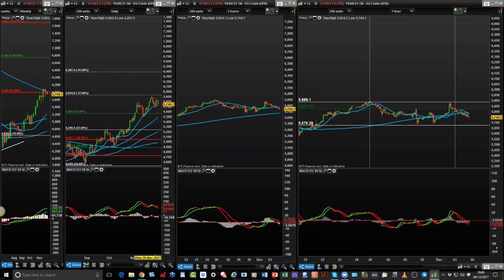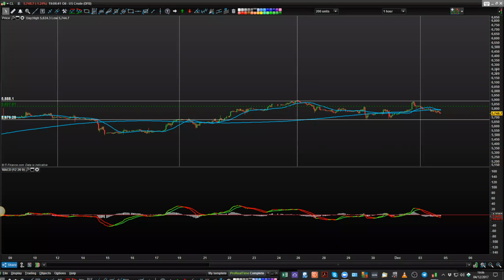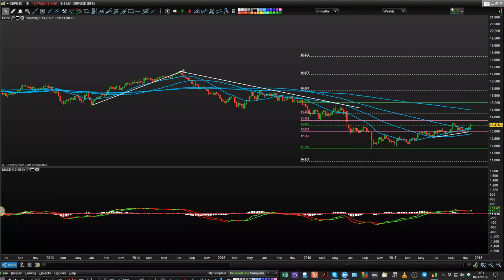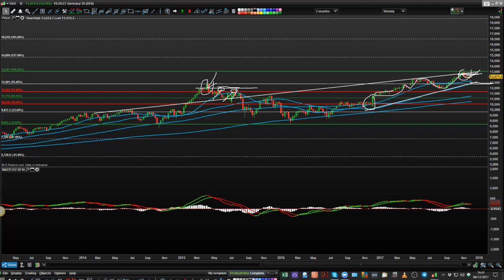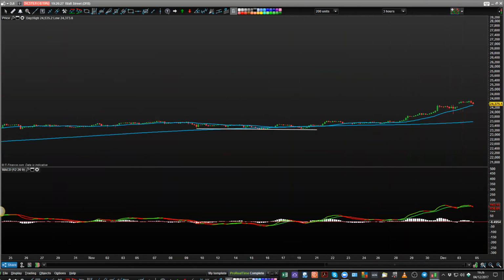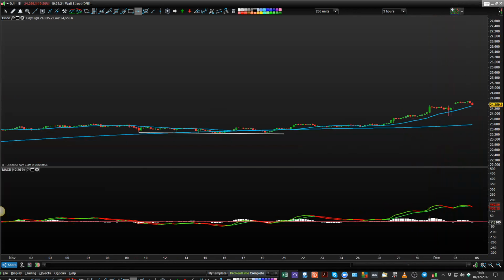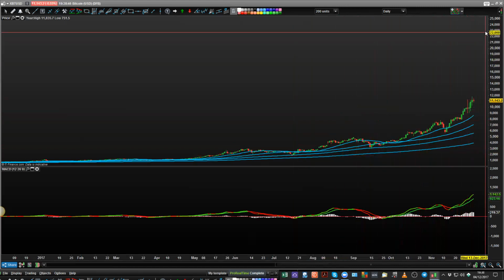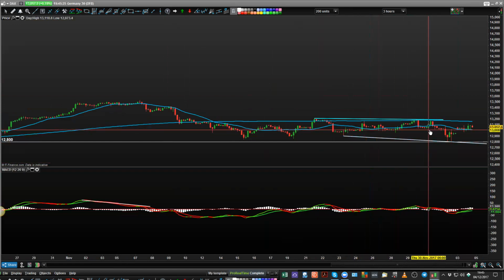Traders' Round Table 4th December 2017